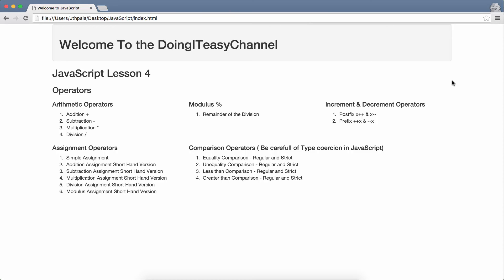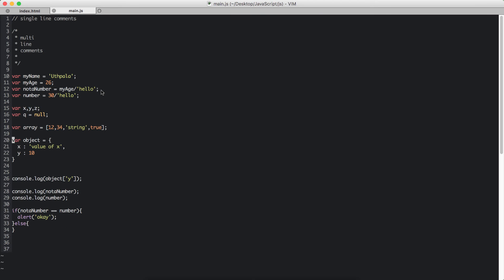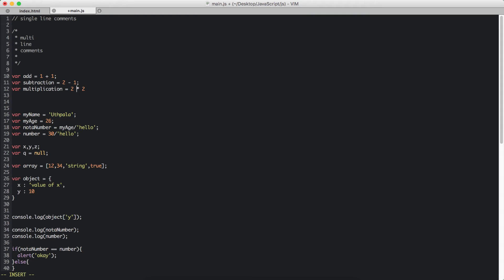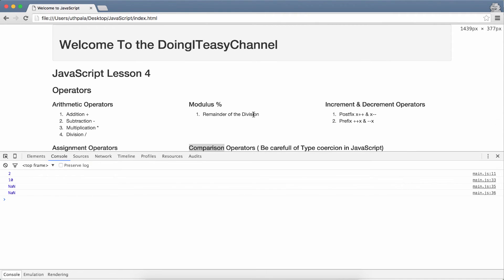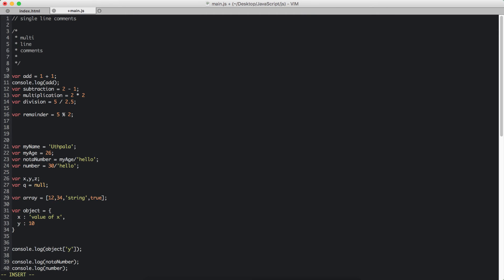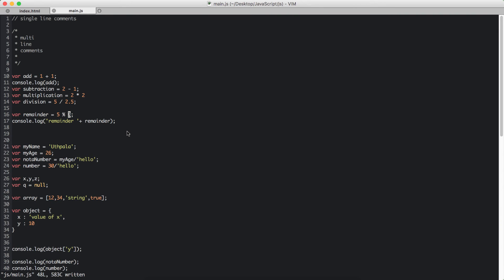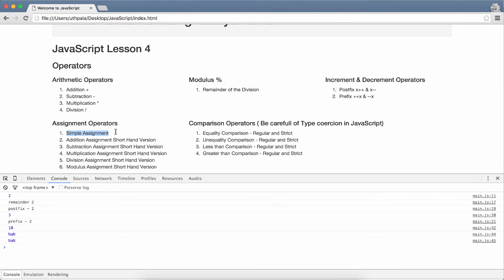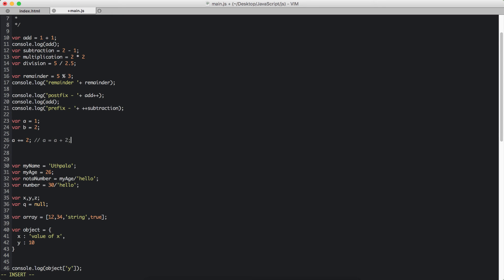JavaScript Lesson 4 Operators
I repeat some of the things in this lesson it means they are important.

Beginners course on javascript. If you want to become a modern day developer javascript is the language you must learn. Join me on this course you will learn everything you need to learn about JavaScript

This lesson covers Operators in javascript in this lesson I don't cover every operator but these are the most commonly used  :)

Its important to learn the language fundamentals don't skip these lessons